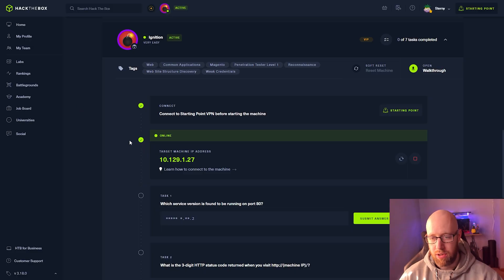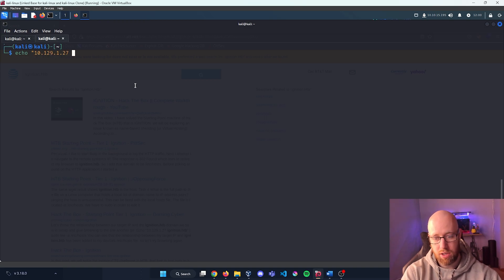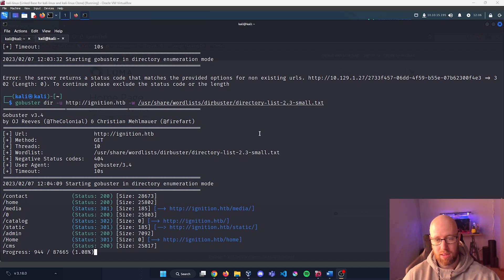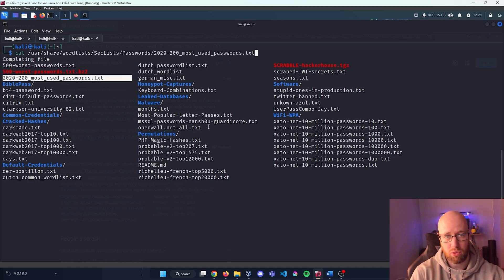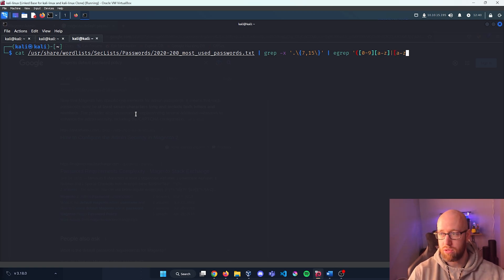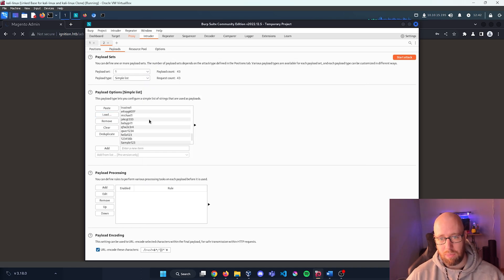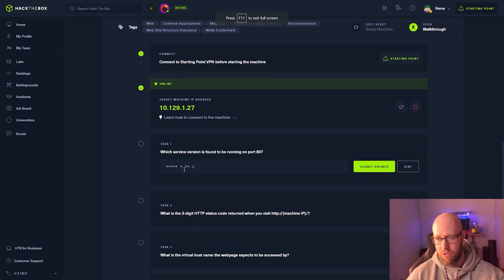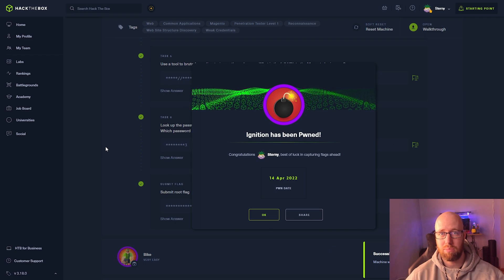Hack The Box Starting Point – Ignition walk-through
In the fourteenth episode of our Hack The Box Starting Point series, Security Consultant, Kyle Meyer, does a complete walk-through of the Ignition box. Learn how to begin your hacking journey using Kali Linux and Burpsuite with Regex password payloads.

Timestamps:
00:00 - Intro
00:17 - nmap scan
00:45 - Resolving Our DNS
03:21 - Directory Enumeration with Gobuster
04:38 - Hacking Our Admin Page
06:01 - Regex New Password List
08:47 - Burpsuite Intruder
11:27 - Getting our Flag
12:12 - Answering HtB Questions
14:17 - Outro